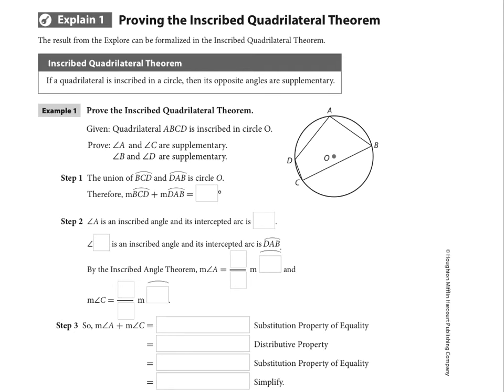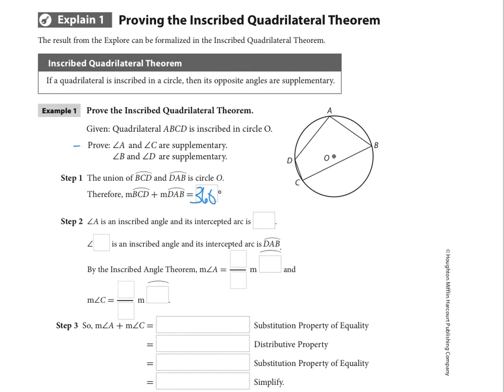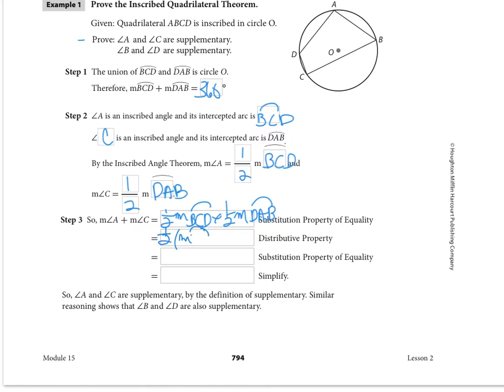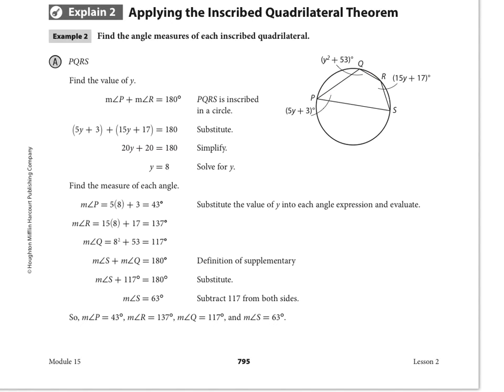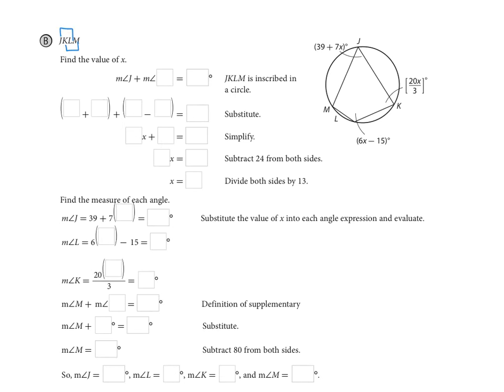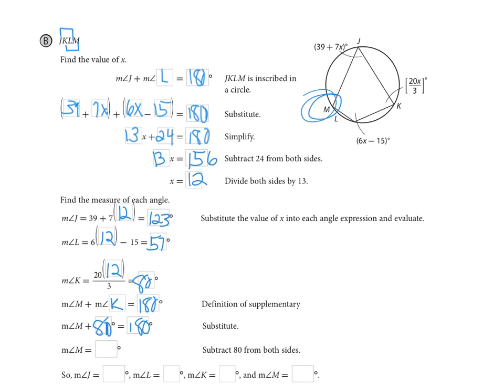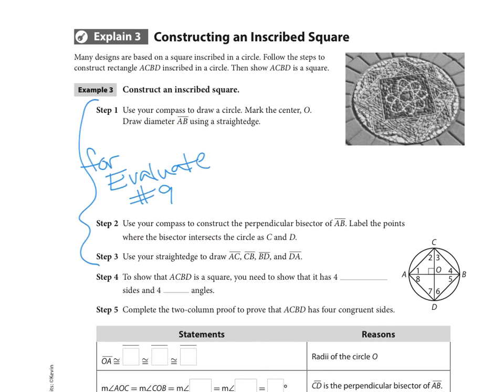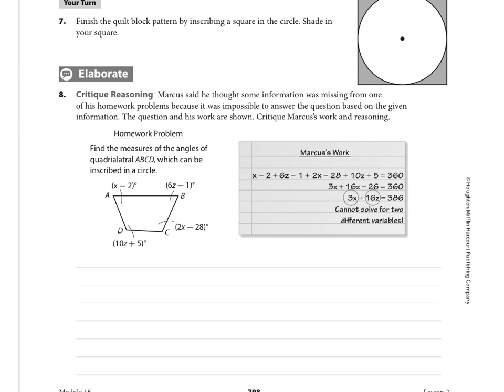HMH Video 15-2 Angles in Inscribed Quadrilaterals